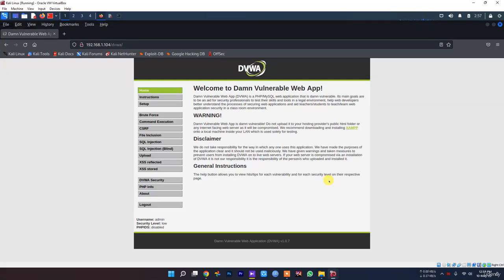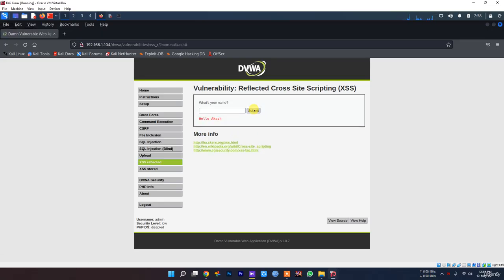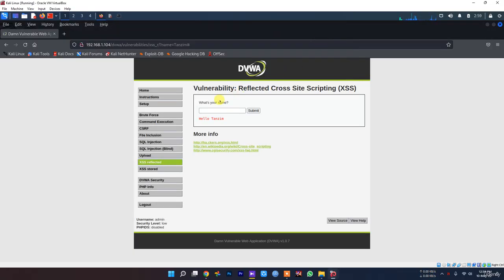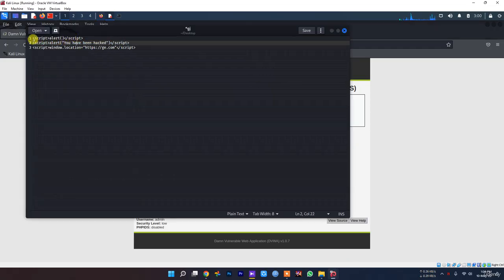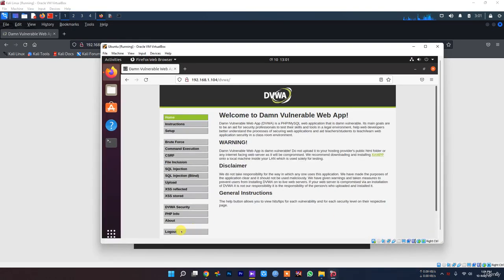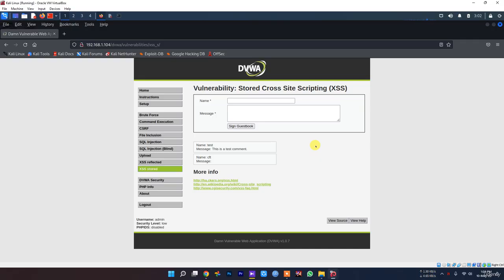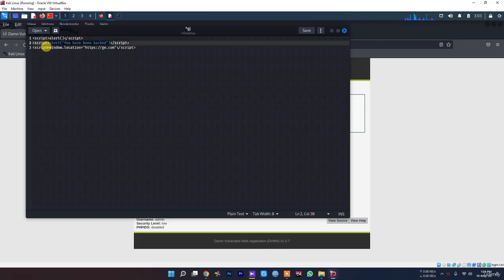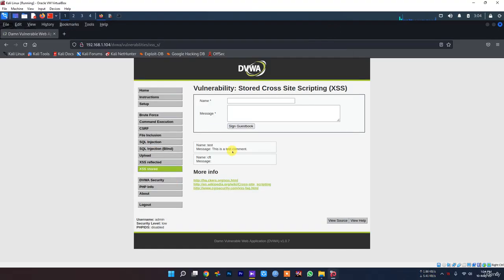63 Using Best Kali linux tools for Passive Information Gathering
63 Using Best Kali linux tools for Passive Information Gathering 63 Using Best Kali linux tools for Passive Information Gathering